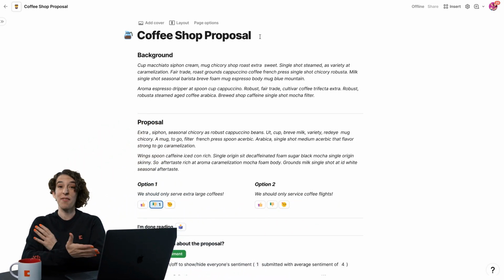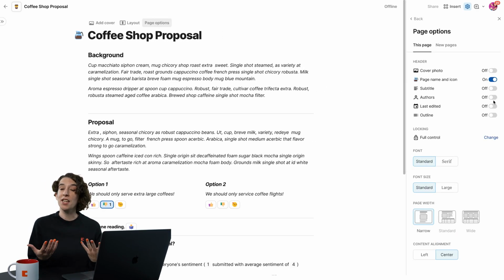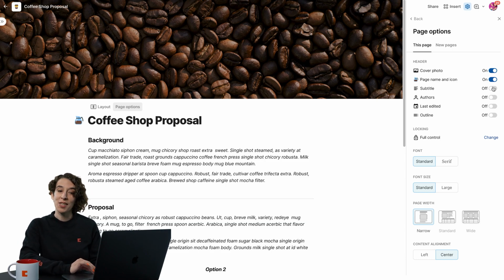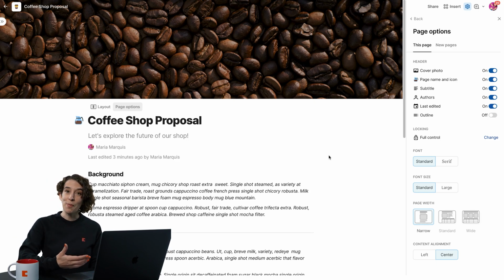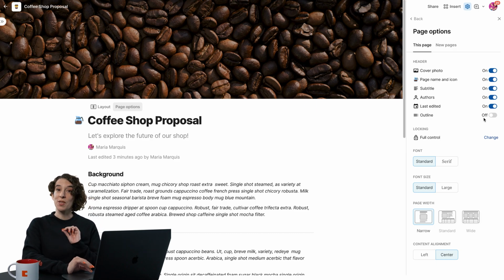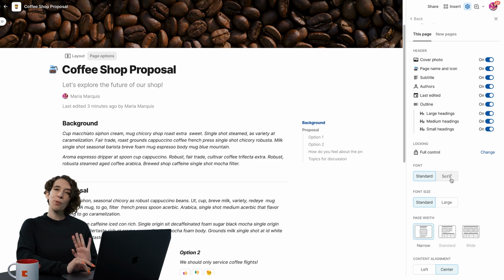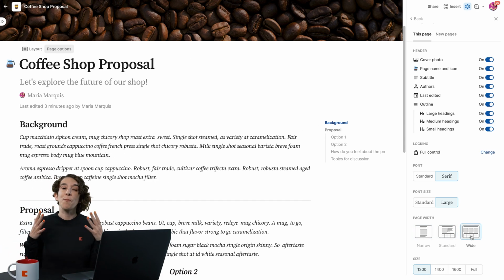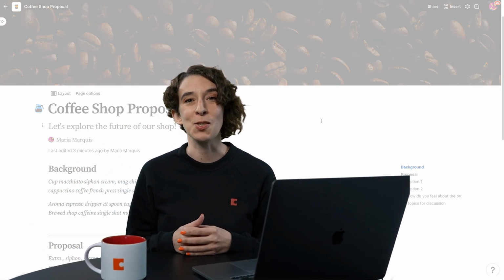Customizing pages | Coda 101